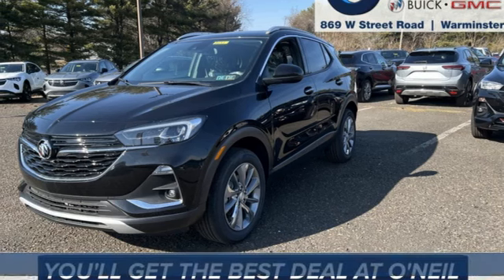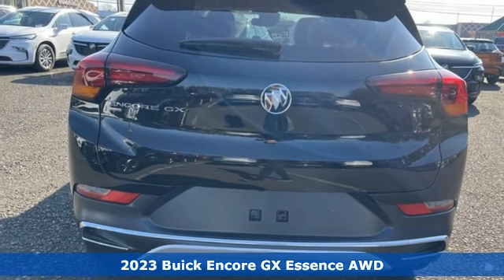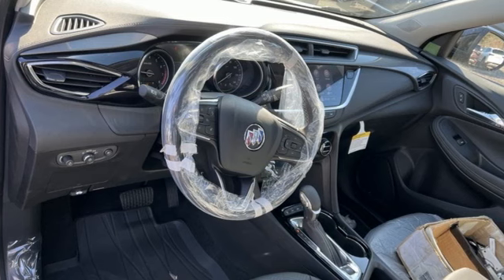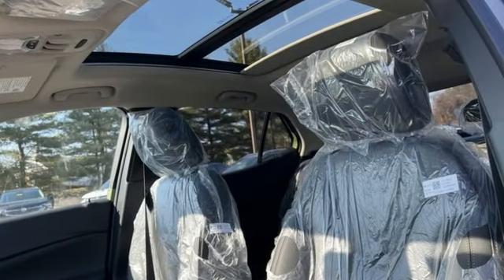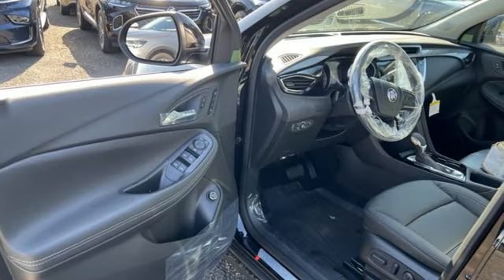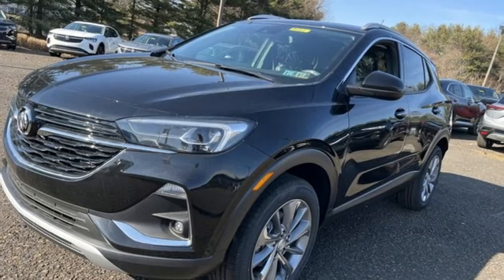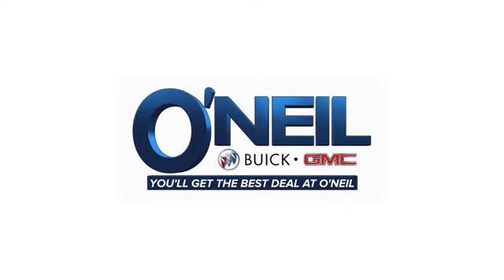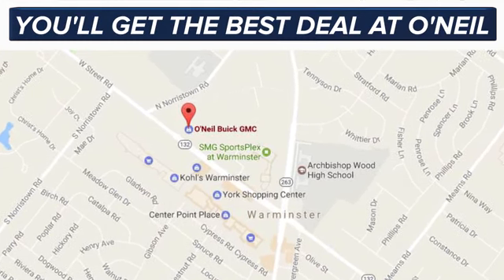New 2023 Buick Encore GX Warminster PA Philadelphia, PA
Year: 2023
Make: Buick
Model: Encore GX
Trim: Essence
Engine: ECOTEC 1.3L Turbo
Transmission: 9-Speed Automatic
Color: Black
Interior: Ebony With Ebony Interior Accents
Stock #: B121
VIN: KL4MMGSL4PB102738
Ebony Twilight Metallic 2023 Buick Encore GX Essence AWD 9-Speed Automatic ECOTEC 1.3L TurbobrbrThis 2023 Buick Encore GX Essence in Ebony Twilight Metallic features: Recent Arrival! 26/29 City/Highway MPGbrbrbrO'Neil Buick GMC in Warminster serving Philadelphia since 1965. See the rest of our inventory at ONEILBUICKGMC.COM. $500 - Buick Conquest 23-40CAB. BUICK CONQUEST INCENTIVE IS FOR CUSTOMERS WHO CURRENTLY OWN OR LEASE A 2009 OR NEWER NON-GM PASSENGER CAR OR TRUCK.Exp. 04/03/2023 $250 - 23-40AE-0: $250 Purchase Allowance When Financed Through GM FinancialExp. 04/03/2023 $1,449 - Discount is available for everyone. In stock vehicles only.. Exp. 04/03/2023 $750 - Discount is available for everyone!Exp. 05/31/2023

Address:
869 West Street Road